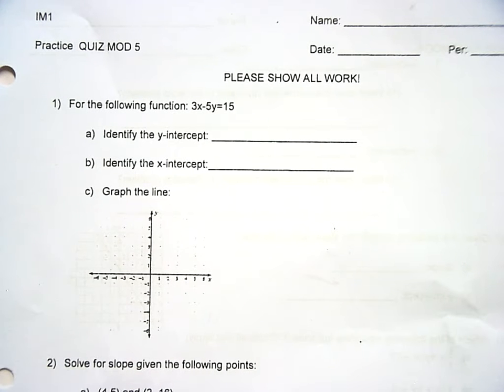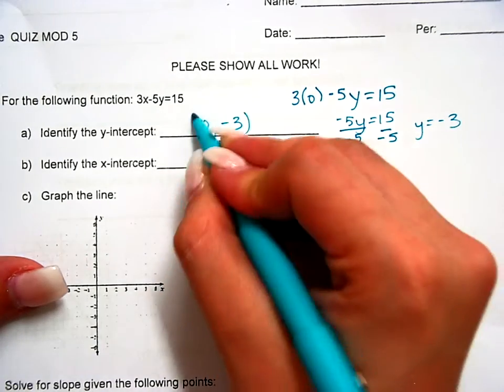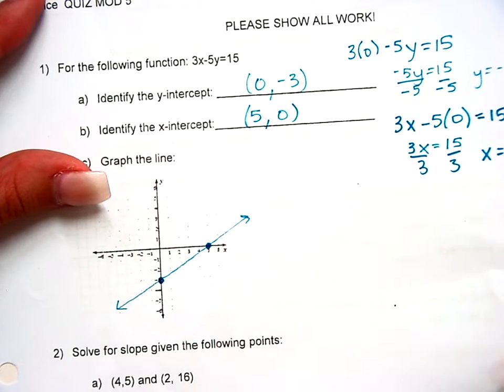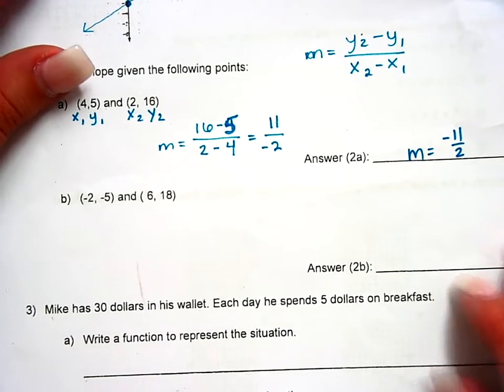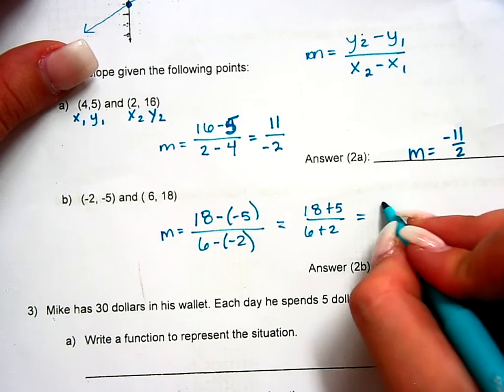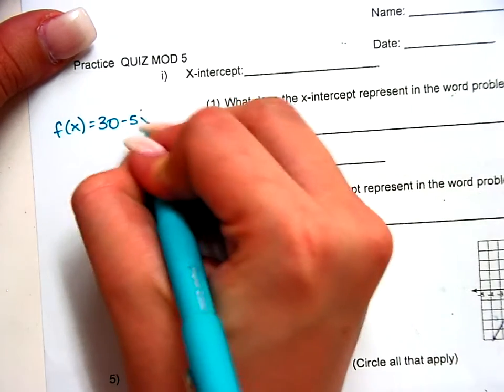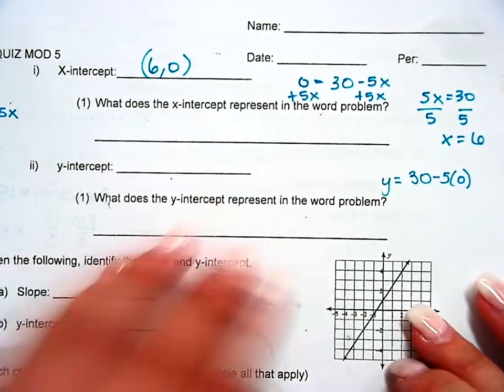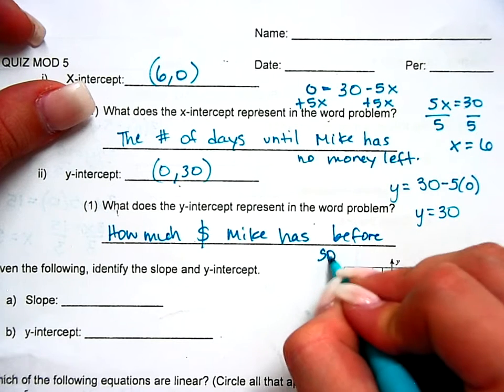IM1 Linear Functions: Intercepts and Rate of Change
Hi Mathematicians!  Here is a video of solutions for the Module 5 Practice Quiz :)